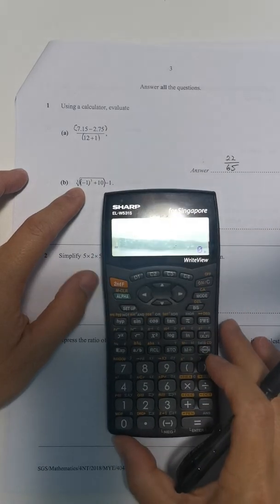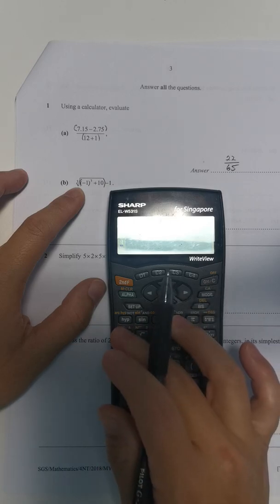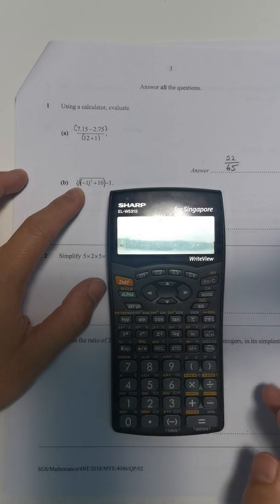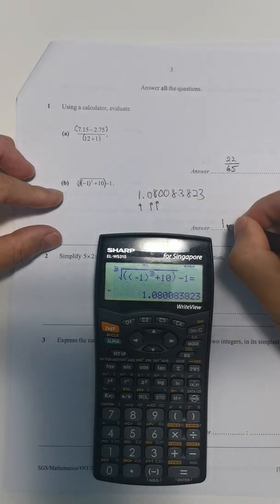SGS 2018 mid year paper 2 (part 1)